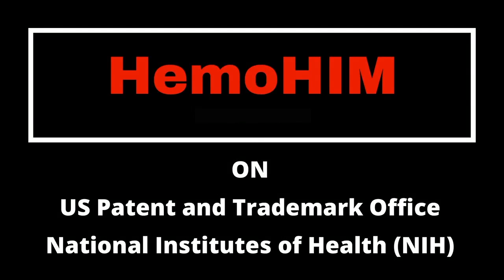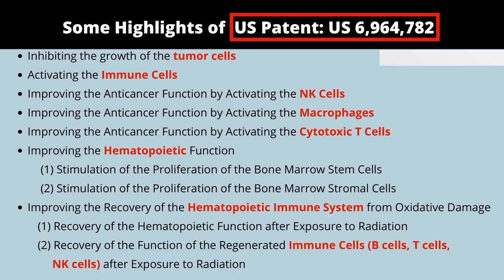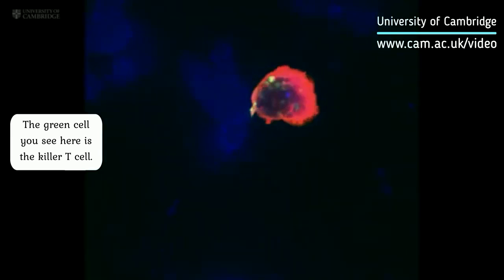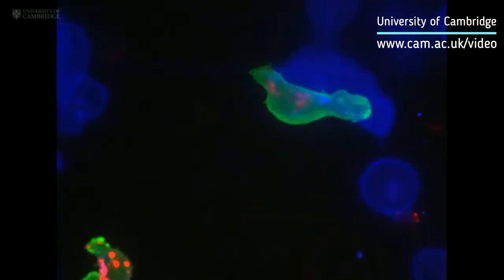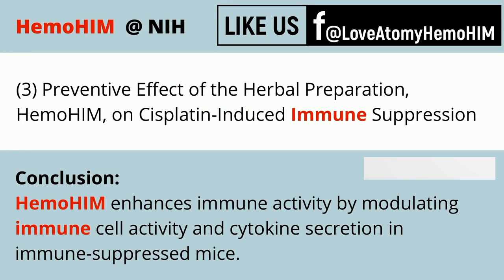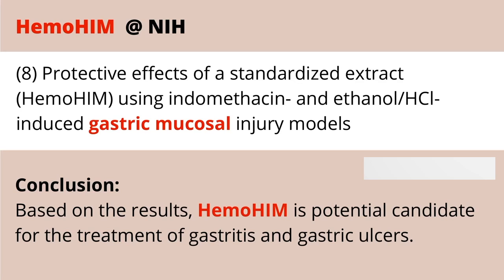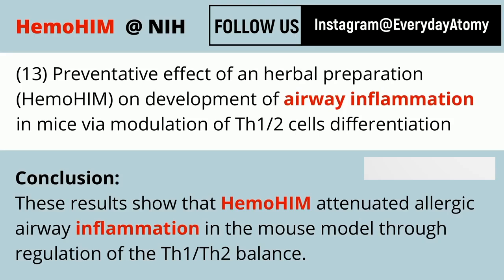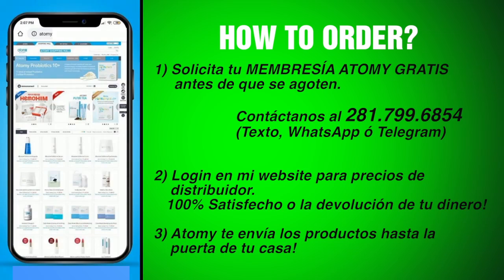Anti-Cancer Atomy HemoHIM US Patent and Scientific Studies hemohim​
Atomy Hemohim is an Anti-Cancer Functional Food. This video is to briefly go through HemoHIM US patent and studies at National Library of Medicine. HemoHIM activates immune cells including NK (Natural Killer) cells, B cells, and T Cells!!!

To avoid fraudulent items, it's best to get a free Atomy membership and purchase HemoHIM directly from Atomy online store. Atomy is free to join, no purchase obligation, no fees to pay.

HEMOHIM is a new substance with special immune function that has been developed from Angelica radix, Chuanxiong Rhizoma, and PaeoniaenAlba Radix through biological engineering and radiation technology.

Safety and function has been proven through clinical tests, and has been approved by the KFDA as the very first health functional supplement assisting functions of the immune system.

All ingredients have been individually approved by the Korean Ministry of Food and Drug Safety (MFDS) as functional health supplements.

WHAT DOES HemoHIM MEAN?
• Hemo is short for hemoglobin.
• H is an abbreviation for hematopoiesis (production of blood cells)
• I is an abbreviation for immune
• M is an abbreviation for modulation
• Him also means strength in Korean.

 Benefits of HemoHIM
• Strengthen the immune system's natural functioning to fight various chronic diseases
• increase stamina as well as to improve general health for everybody
• NK cell activation - An immune cell which is generated in the human bone marrow to destruct harmful substances to the human body. NK cells can eat cancer cells
• produce more white blood cell, produce more red blood cell
• Immunity enhancement - Enhances immunity to maintain health
• Immune cell activation - Improves human body defense capacity

HemoHim Development
• 8 years of research and development as a national project($5million, 15PH.D & 30 staff) in Food & Biotechnology Team of Korea Atomic Energy Research Institute (KAERI)
• Development of Functional Bio-defense Food for people dealing with radiation(KAERI Food & Biotechnology Team/Korea Cancer Center Hospital) - KAERI wanted to protect its workers from harmful effect of radiation and wanted to share its technology and solution, the new substance HemoHim, with the whole world
• The very first individually approved health functional supplement assisting functions of the immune system(Proven through numerous tests) by Korean FDA. Also approved by USFDA
• Patented in the United States, 4 major countries of Europe(England, German, France, Italy), as well as Japan and Korea,HemoHIM is continually proving its effect in immunity enhancement
USA Patent US06964785 - Herbal composition for improving anticancer activity, immune response and hematopoiesis of the body, and protecting the body from oxidative damage, and the method of preparing the same
• 159 research papers on this product alone